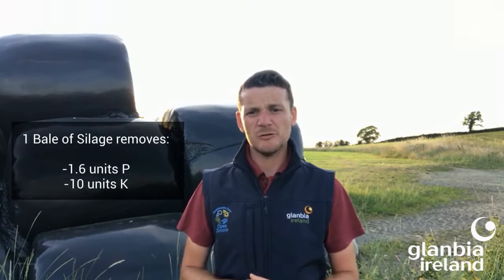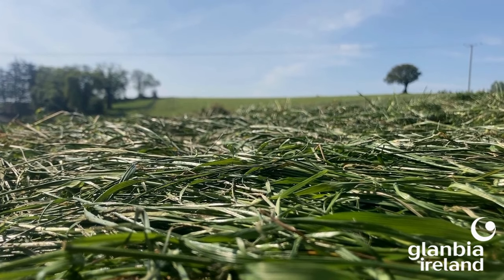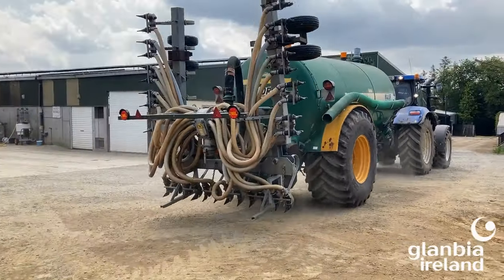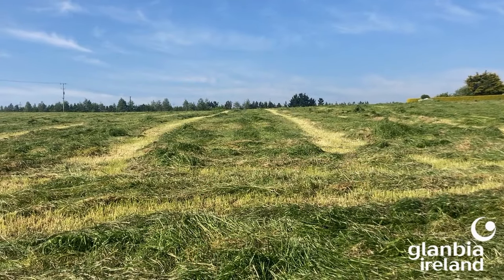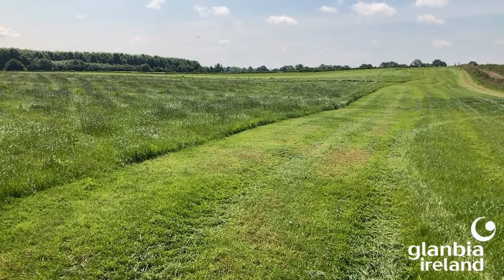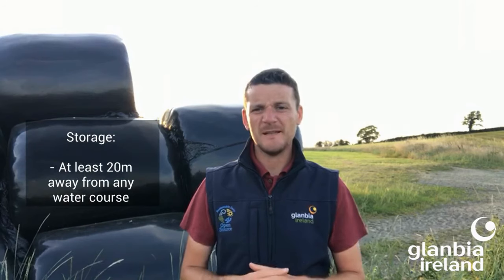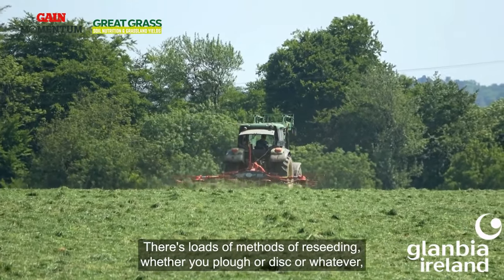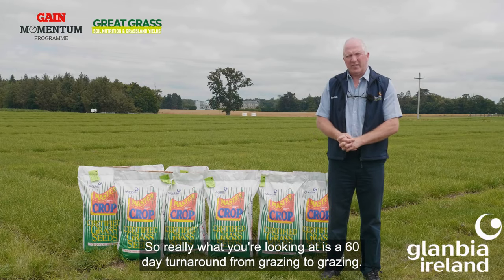Dairy Focus Vodcast episode 50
On this week's episode, Glanbia Ireland's ASSAP Advisor TJ Phelan, outlines the importance of replenishing the soil after a cut of quality silage.

We also hear from Glanbia Ireland Grass Seed Technical Advisor, Phil Meaney on the three stages of reseeding